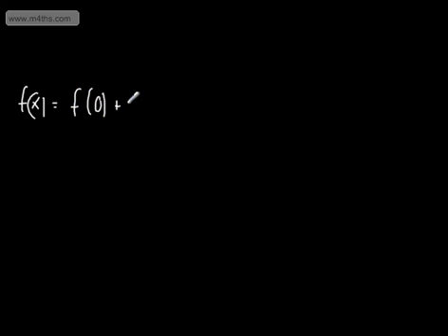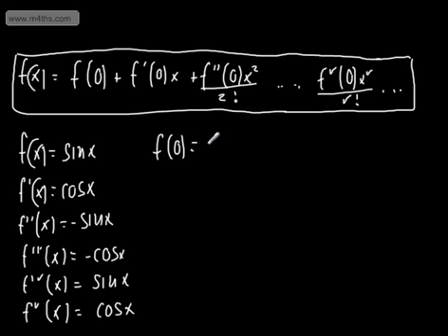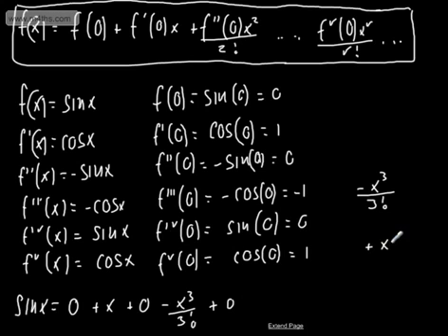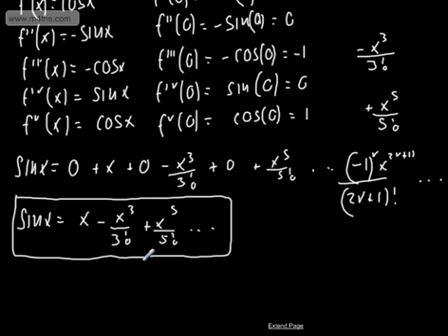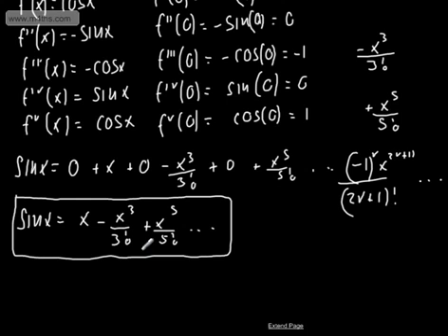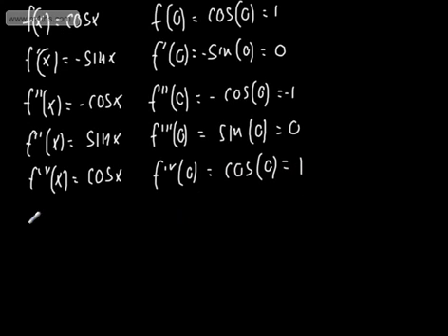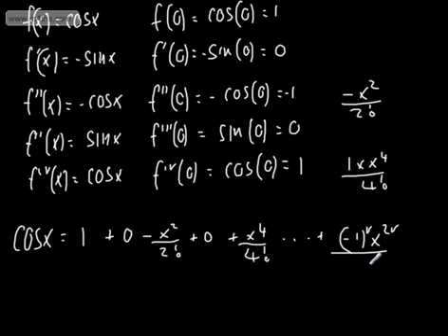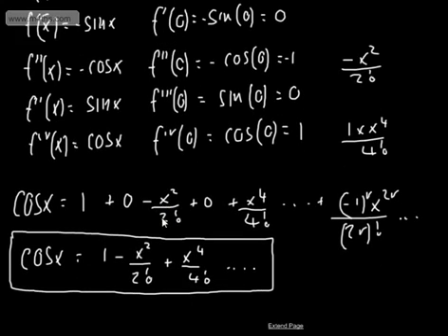Futher Pure 2 FP2 Maclaurin Series 3 cosx) and sin(x) MEI Edexcel AQA OCR